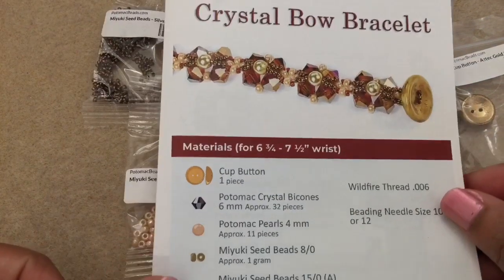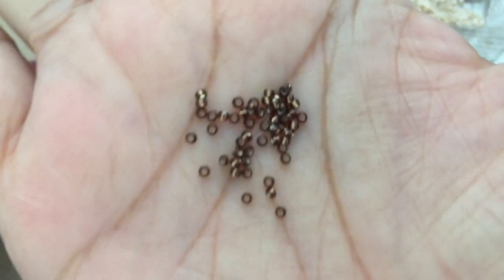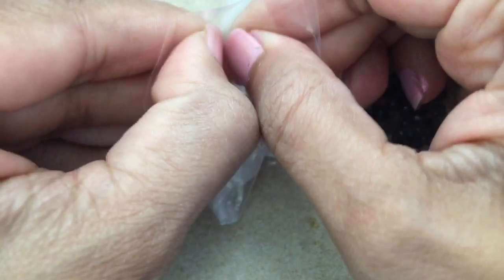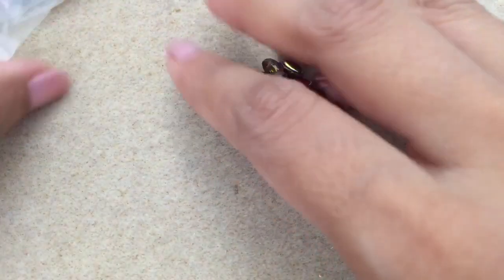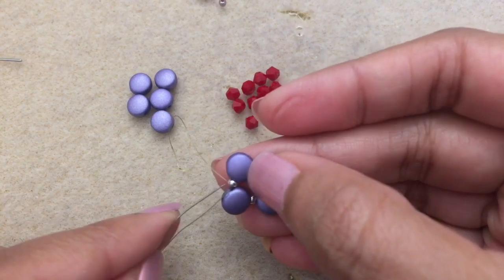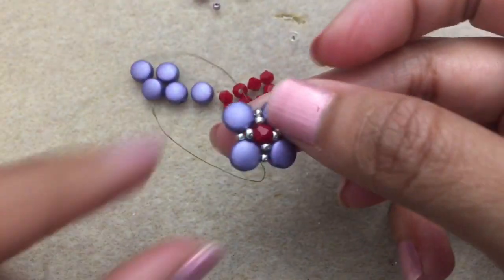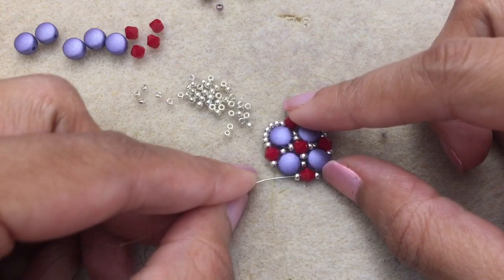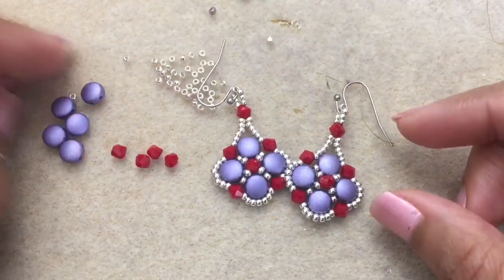Quartet Earrings and October Best Bead Box Unboxing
A tutorial and an unboxing video.  I just received the October Best Bead Box and will go through the beads in the box.
etsy shop

Materials: (a pair of earrings)
8- disc duo earrings Color: metallic violet
12- 4 mm bicones  (crimson opaque)
11/0 seed beads (Miyuki galvanized silver)
~18 inches Dragon thread
beading needle
ear wires